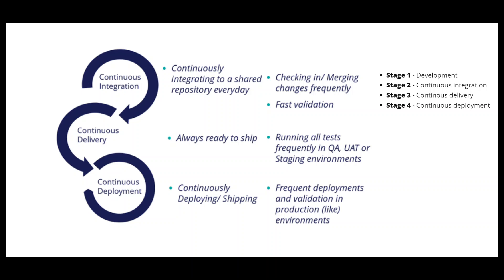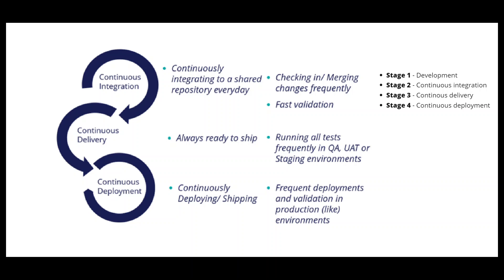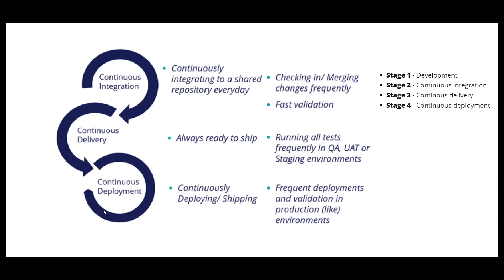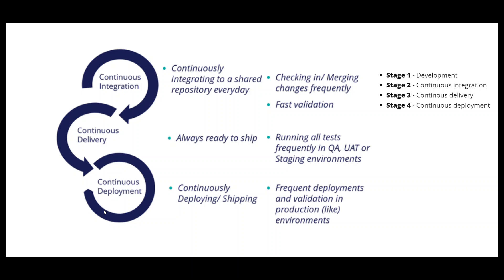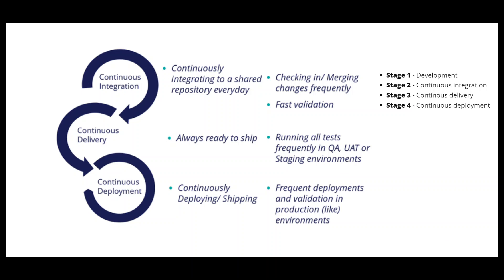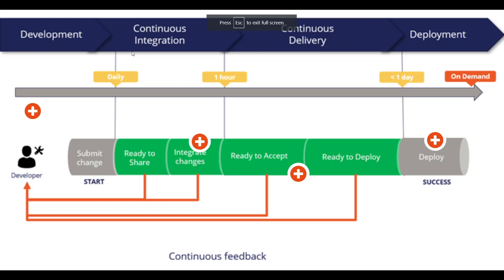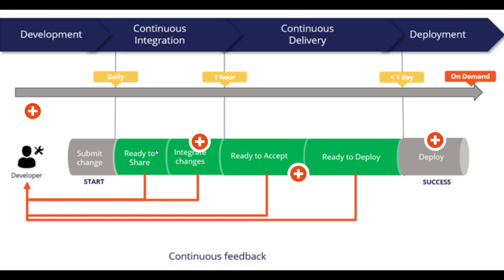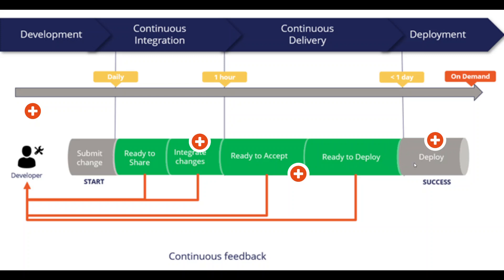5 DevOps approach | CICD pipeline | Jeniks & Pega Deployment Manager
DevOps is a set of practices that bridge application development (dev) and operational behavior (ops) to reduce time to market without compromising quality and operational effectiveness. The goal of DevOps is to deploy into a production environment faster, gathering feedback to enhance the product rapidly. It allows application developers and business owners to quickly respond to customer needs, increase the feedback cycle, and ultimately achieve business value faster.

Continuous Integration:

Continuously integrating to a shared repository everyday
Checking in/Merging changes frequently
Fast validation
Continuous Delivery:

Always ready to ship
Running all tests frequently in QA, UAT or Staging environments
Continuous Deployment:

Continuously Deploying/Shipping
Frequent deployments and validation in production (like) environments